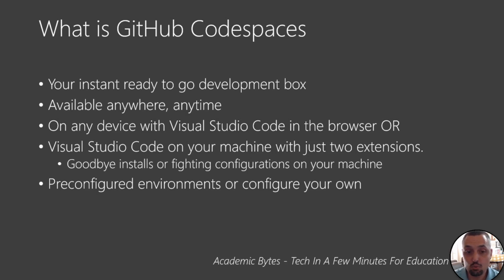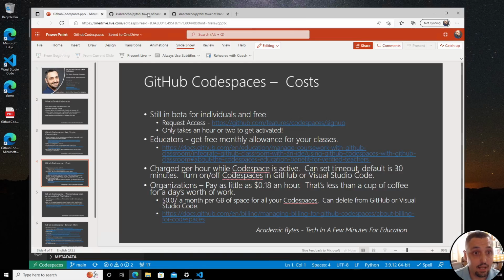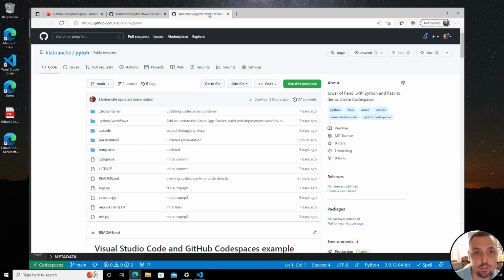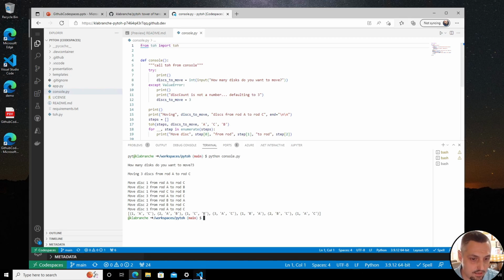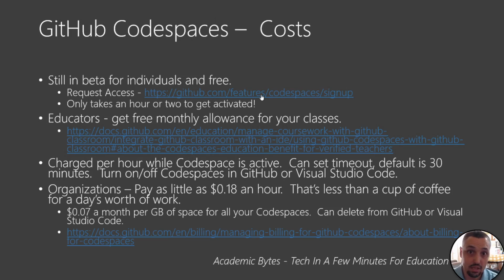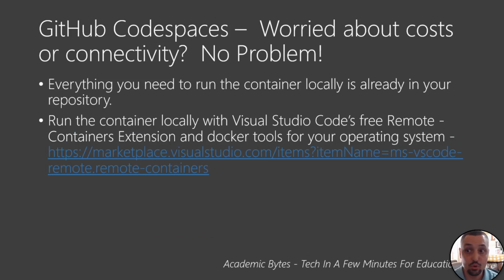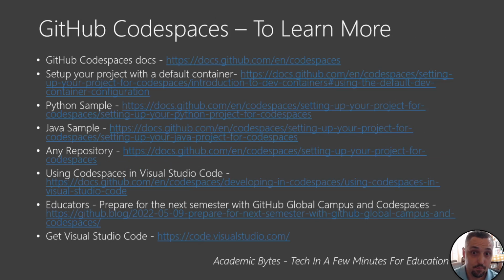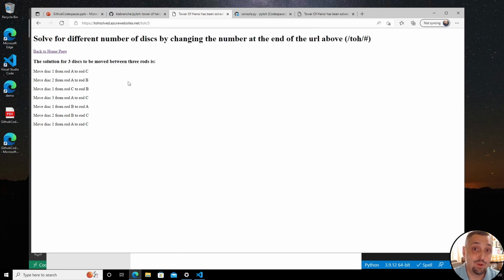Academic Bytes Episode 1 - Visual Studio Code and GitHub Codespaces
In this episode of Academic Bytes we show off Visual Studio Code and GitHub Codespaces.

To follow along and try it out yourself go to the GitHub repository: